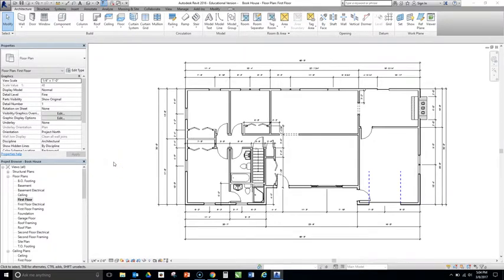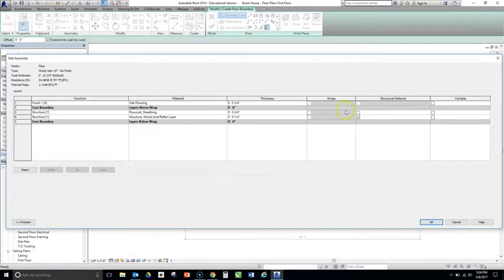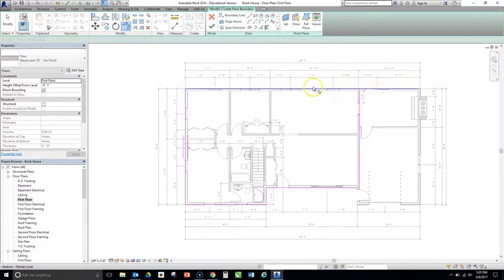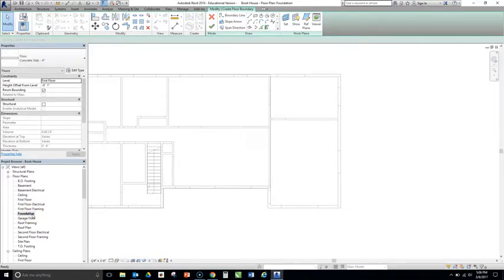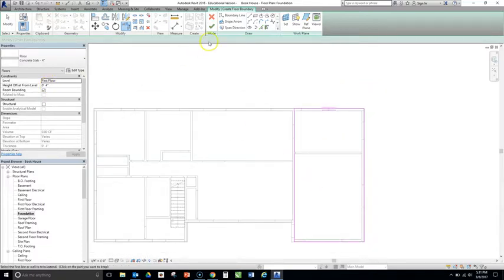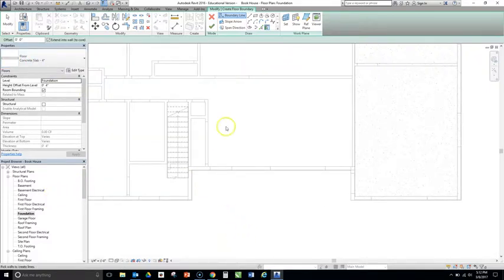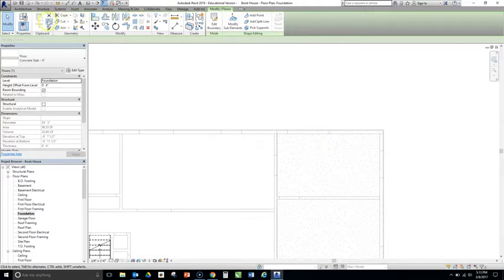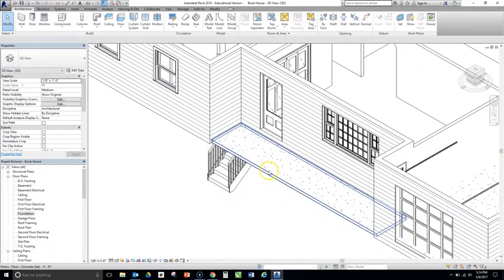09 Floor Structural